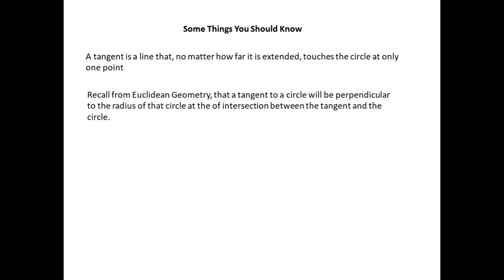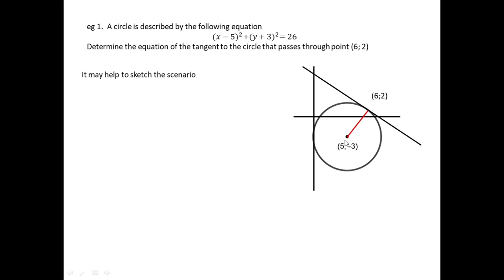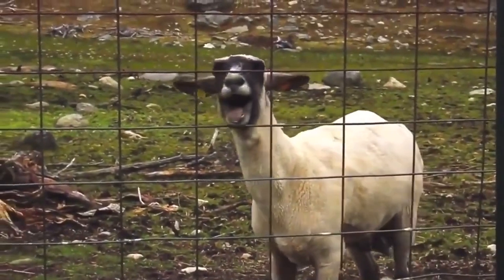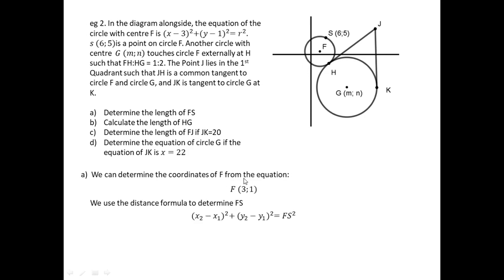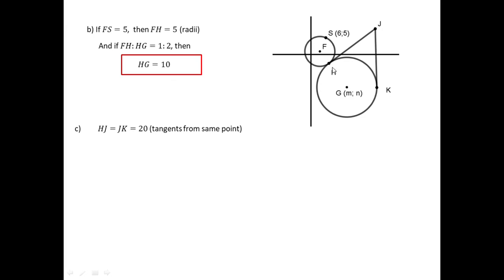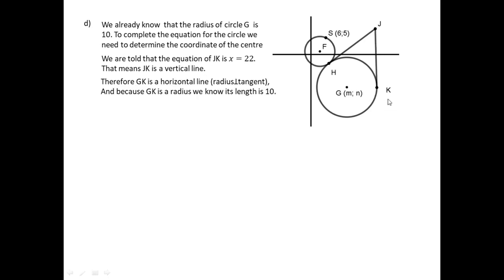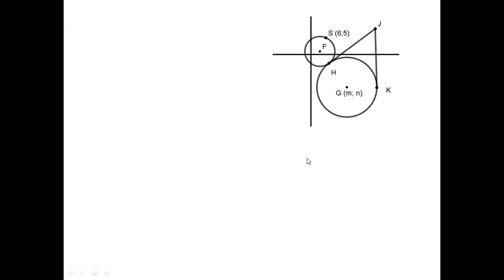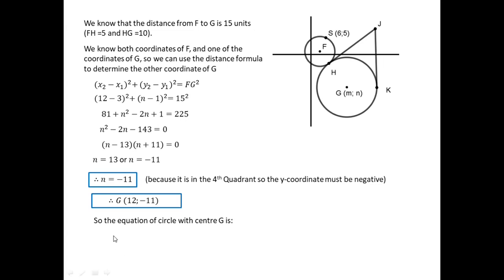Analytical Geometry - Tangents to Circles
A brief introduction to working with tangents in Analytical Geometry